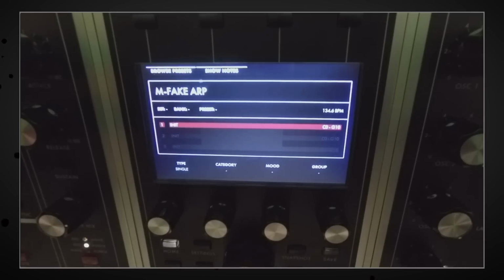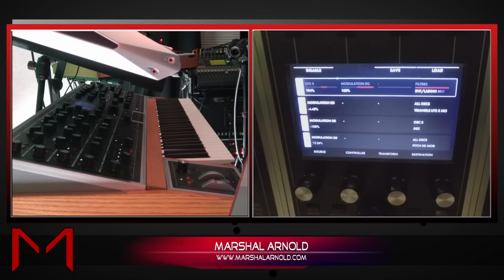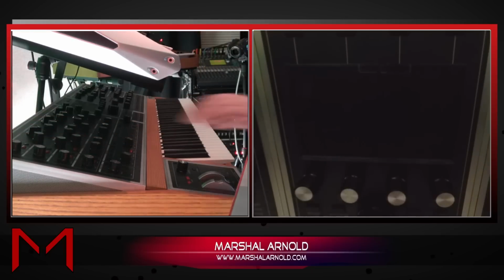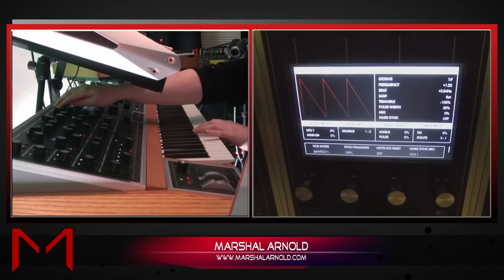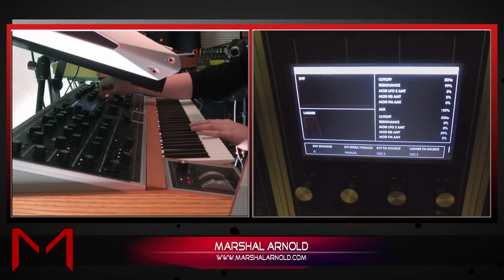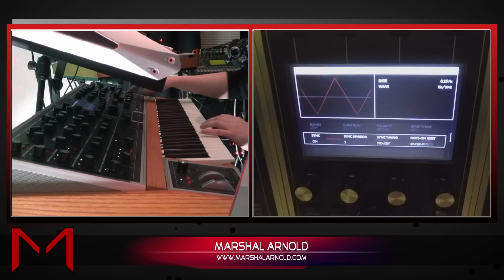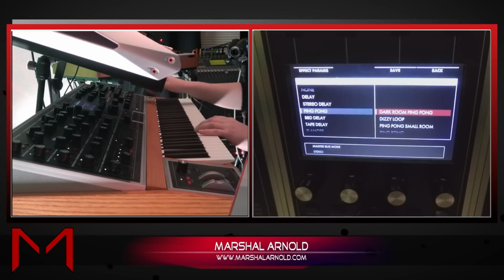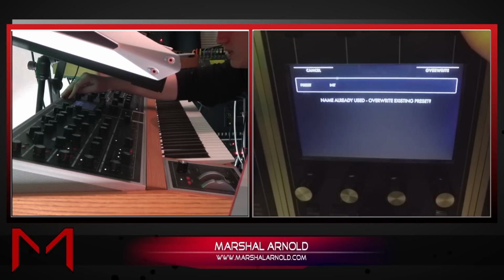MOOG ONE MONDAY! - Live Stream 11/19/2018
Today I'll be showing off a few new patches I've made for the Moog One synthesizer! I'll tool around with those sounds and dive into some more sound design.

NEWS!! I was recently a guest on the Echo Kast Podcast with fellow synth enthusiast Echo Kraft! Be sure to check out the show below!

Looking for the Bumper music I made some weeks ago? Grab the Bumper Music pack below! I will be updating this pack so keep checking with the channel for updates!